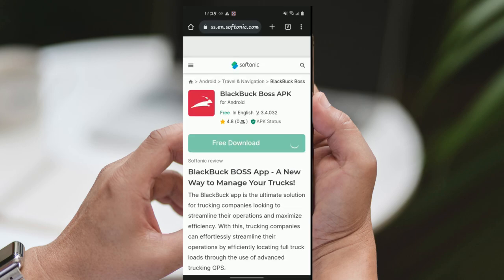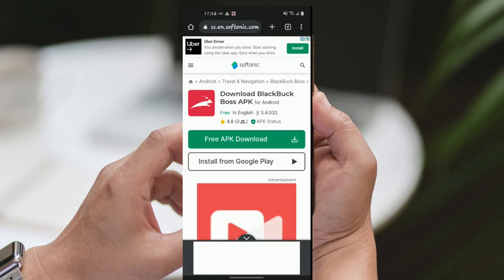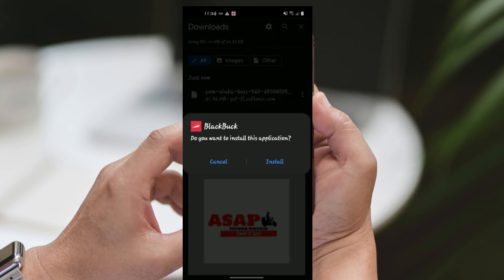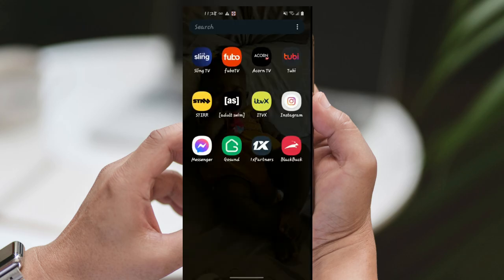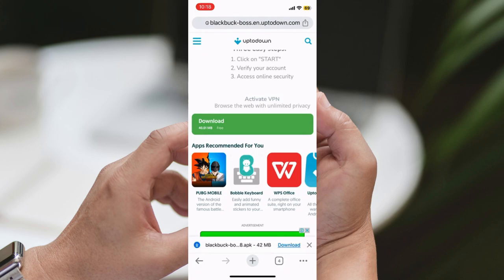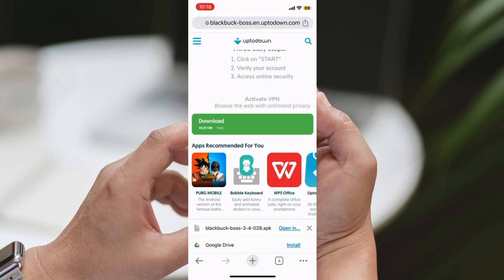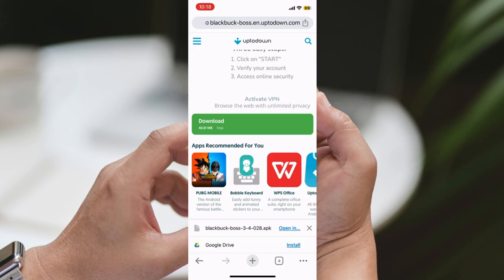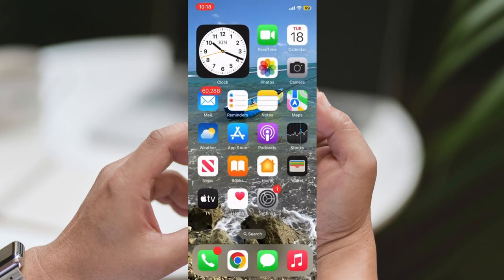How To Download Install Blackbuck Boss App In iPhone Android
How To Download Install Blackbuck Boss App In iPhone Android. Hey there, everyone! In today's video, we'll be discussing how to download the Blackbuck Boss app on both iPhone and Android devices. If you're looking to streamline your trucking operations and manage your shipments efficiently, this guide is for you. Let's get started!

[Background Music]

Part 1: Downloading the Blackbuck Boss App on iPhone

Step 1: Open the App Store:
On your iPhone, locate the App Store icon on your home screen. It's represented by a blue icon with a white letter "A" inside a circle. Tap on it to open the App Store.

Step 2: Search for Blackbuck Boss:
In the App Store, you'll find a search bar at the bottom of the screen. Type "Blackbuck Boss" in the search bar and tap the search button. The search button is typically represented by a magnifying glass icon.

From the search results, locate the Blackbuck Boss app. It should have the official Blackbuck logo. Tap on the app to open its description page. Once you're on the description page, tap the "Get" or "Download" button to initiate the app download. You may be required to authenticate with Face ID, Touch ID, or your Apple ID password.

Step 4: Install the App:
After the download is complete, the "Get" or "Download" button will change to an "Install" button. Tap on it to start the installation process. The app will be installed on your iPhone, and you'll find its icon on your home screen.

Part 2: Downloading the Blackbuck Boss App on Android

Step 1: Open the Google Play Store:
On your Android device, locate the Google Play Store app on your home screen or in the app drawer. It's represented by a multicolored triangle icon. Tap on it to open the Play Store.

In the Play Store, you'll see a search bar at the top of the screen. Type "Blackbuck Boss" in the search bar and tap the search button, usually represented by a magnifying glass icon.

From the search results, find the Blackbuck Boss app with the official Blackbuck logo. Tap on it to open its listing. On the app's page, tap the "Install" button to initiate the download and installation process.

After the download is complete, the "Install" button will change to an "Open" button. Tap on it to launch the Blackbuck Boss app on your Android device. You can also find the app's icon in your app drawer for easy access in the future.

Conclusion:
Downloading the Blackbuck Boss app on both iPhone and Android devices is quick and easy. By following the steps outlined in this video, you'll be able to access the app and optimize your trucking operations with Blackbuck Boss.

Until next time, happy trucking with the Blackbuck Boss app!